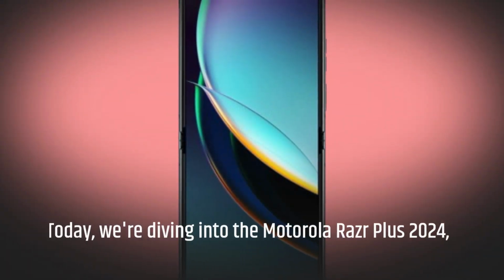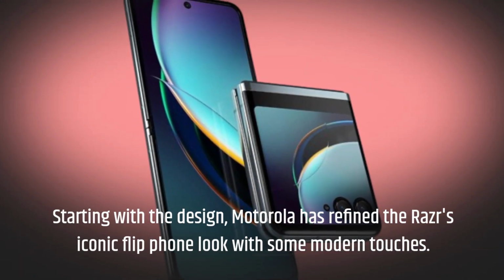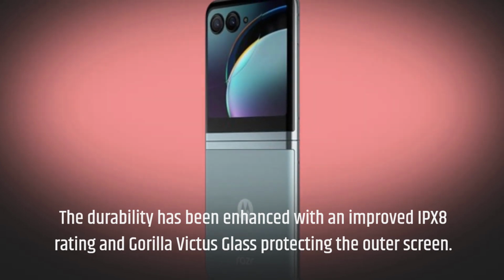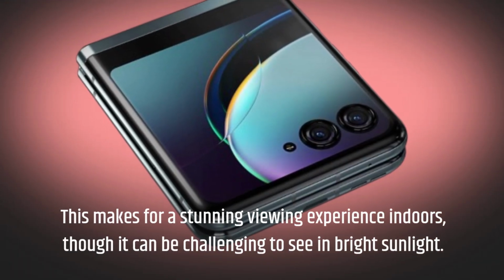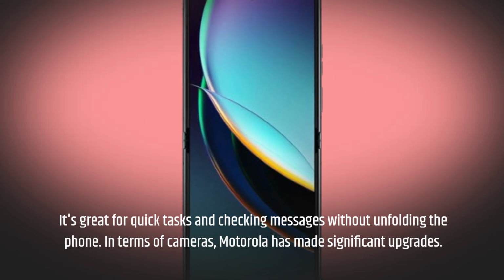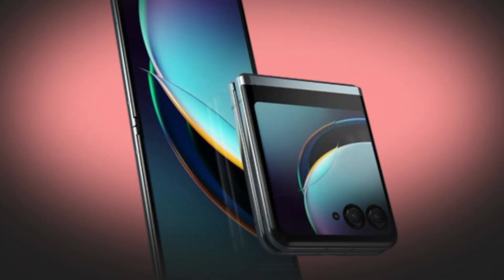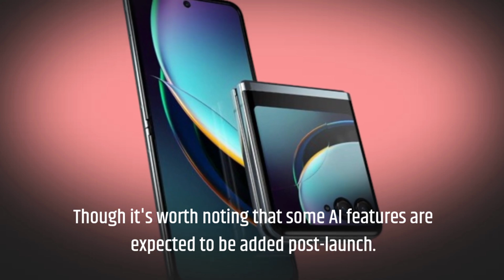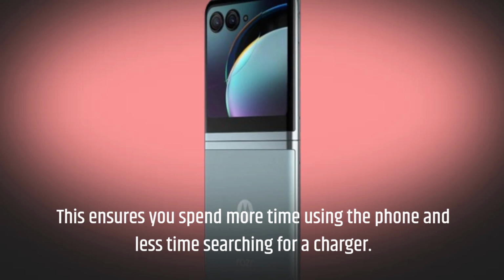📱 Motorola Razr Plus 2024 Review 📲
Amazon Product Name : Motorola Razr Plus 2024

In this Motorola Razr Plus 2024 Review, we take an in-depth look at the features and performance of this cutting-edge foldable smartphone. The Motorola Razr Plus 2024 brings enhancements in design, display technology, and overall functionality, offering a sleek and modern foldable experience. Join us as we explore its build quality, user interface, and performance in this detailed Motorola Razr Plus 2024 Review. Discover if this phone meets your expectations and how it compares to other foldable smartphones on the market.